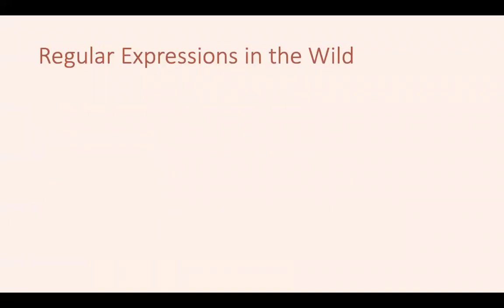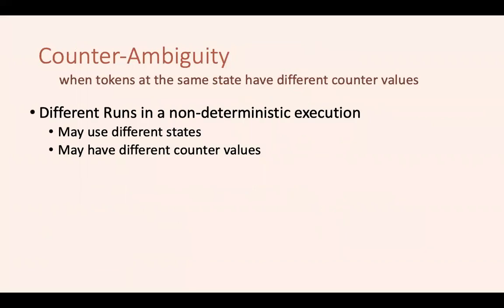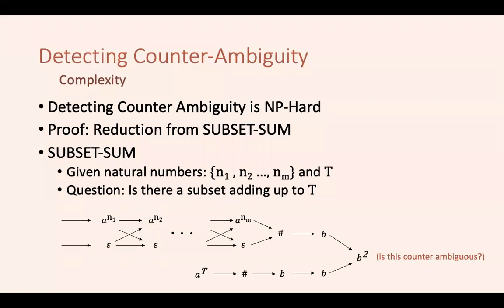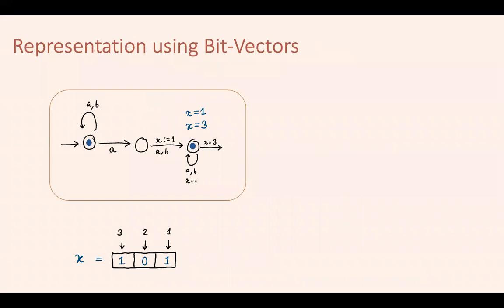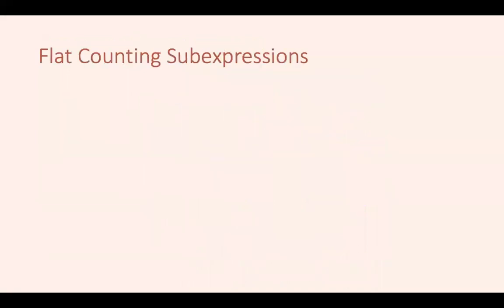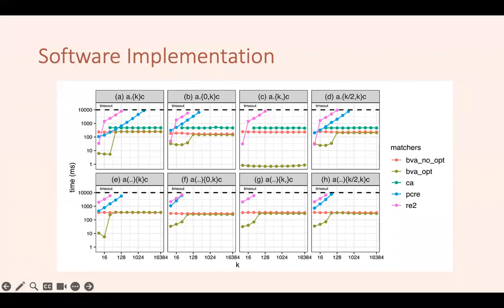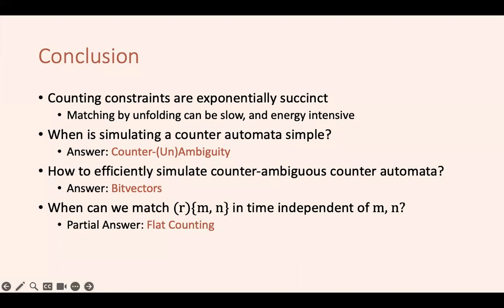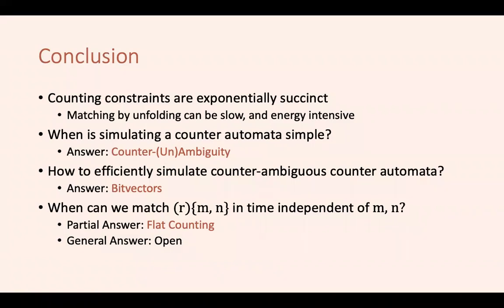Matching Regular Expressions with Counting - NII Version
This talk was presented in National Institute of Informatics, Tokyo as a part of the ERATO MMSD group seminar.

===Abstract===
Frequently in practice, regular expressions involve counting constraints for succinctness. For example, the regular expression aaa may be written as a{3}. This does not add any expressive power, but makes the expressions succinct. Traditionally, such constructs are handled (in both software and hardware implementations) by unfolding them -- thus, losing succinctness. In this talk, we will explore the challenges which may arise if we simulate them directly using a counter.

Dedicated hardware ASICs like Micron's Automata Processor use massive parallelism to simulate runs in an NFA. This problem is of interest to this domain since by avoiding unfolding of the regular expression, we could save physical chip area and energy. Also, there are interesting challenges which we face arising from the interplay of non-determinism among states and non-determinism of counter values.

Other Versions of this talk

Papers

Links to the Research Group/Institute at NII